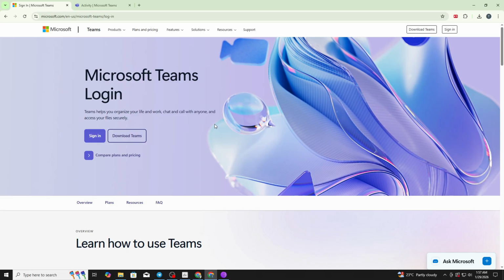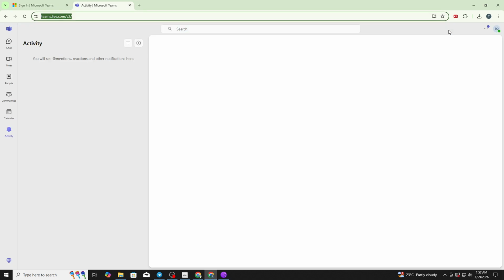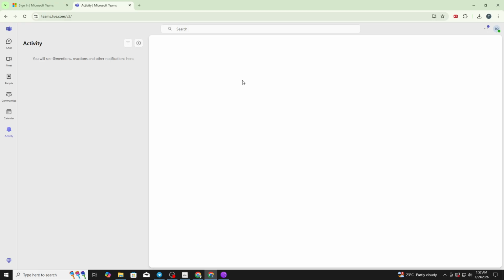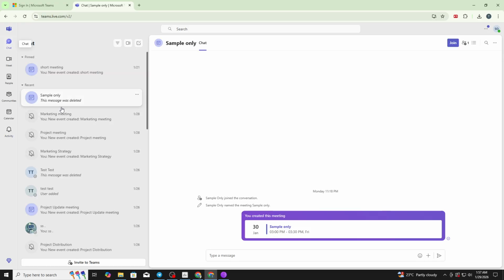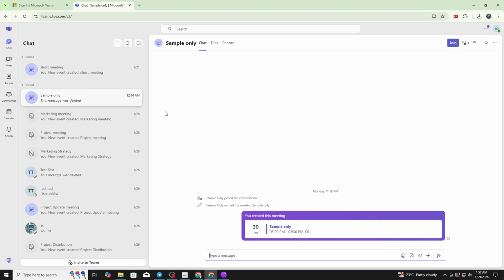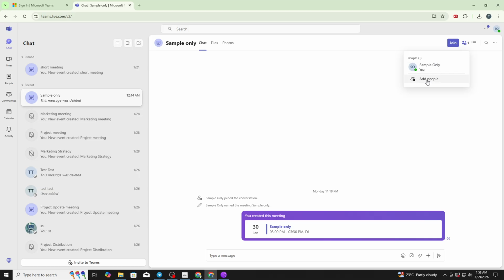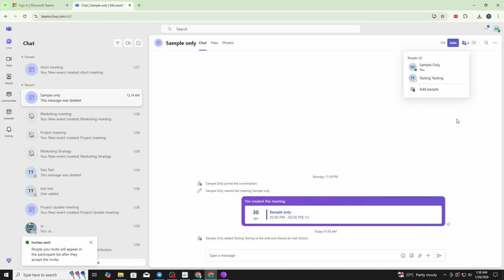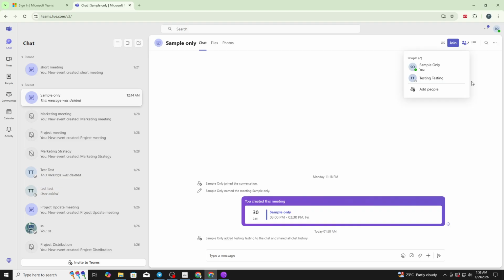How To Add New Person To Teams Chat Microsoft Teams Tutorial [2026 Guide]